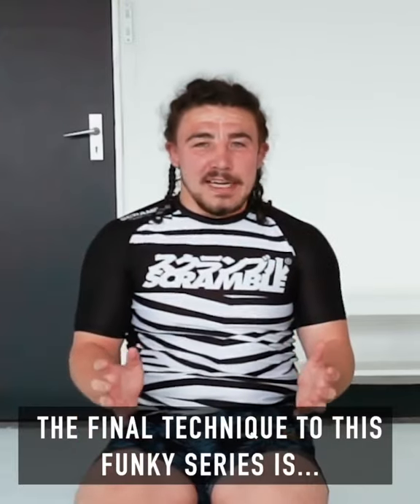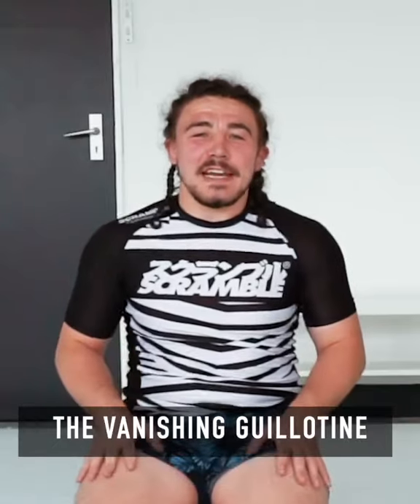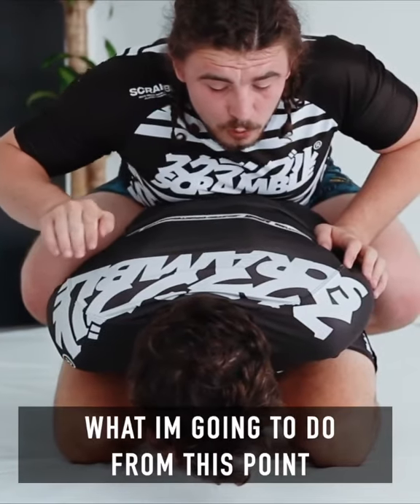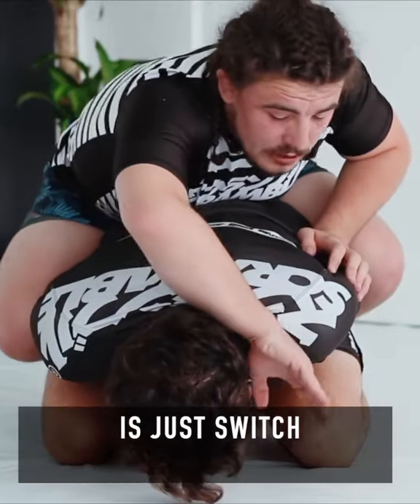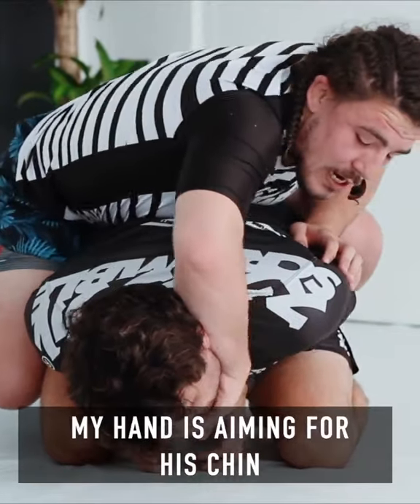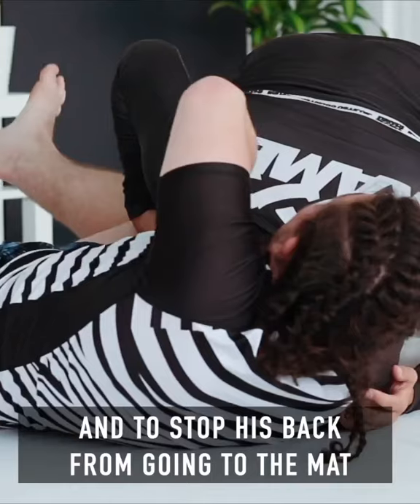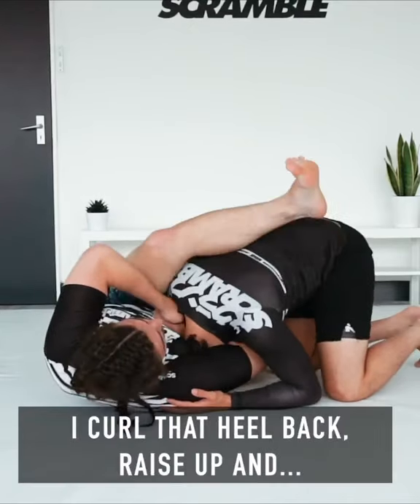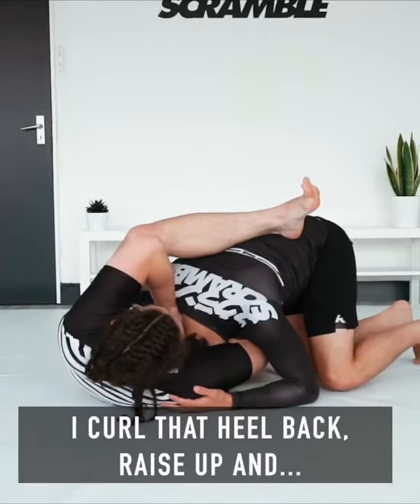Catch your opponent by SURPRISE with this Guillotine